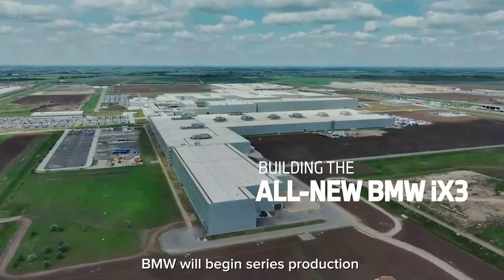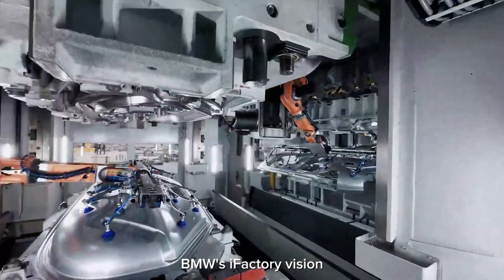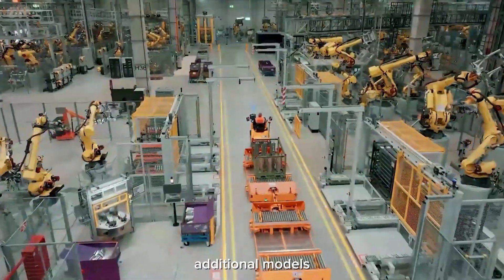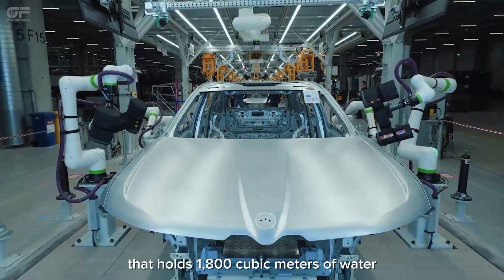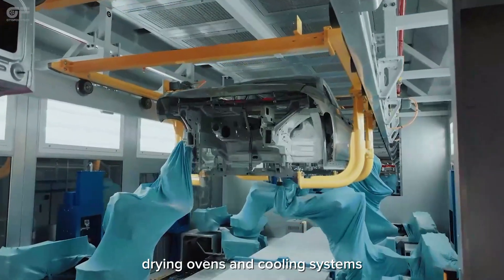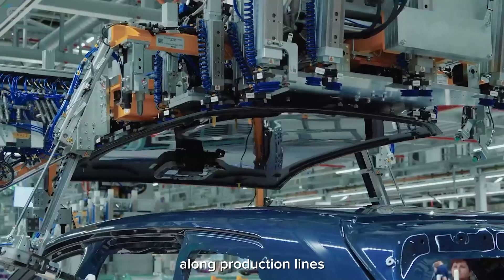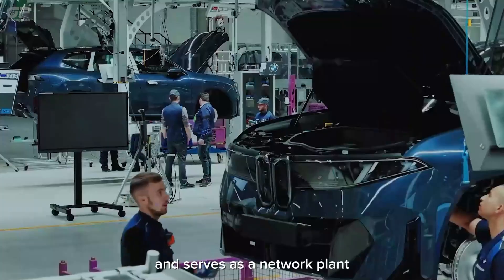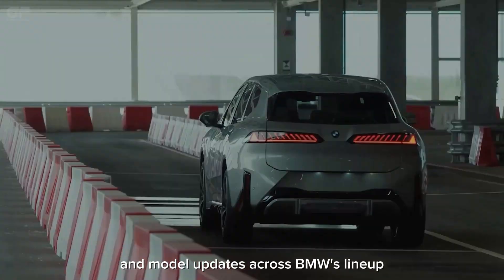How the New 2026 BMW iX3 is Manufactured : Press Shop, Body Shop, Paint Shop, Assembly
: BMW will begin series production of its new twenty-twenty-six iX3 EV in late October at its newly constructed plant in Debrecen, Hungary, marking the start of production for the first model in the company’s Neue Klasse lineup.